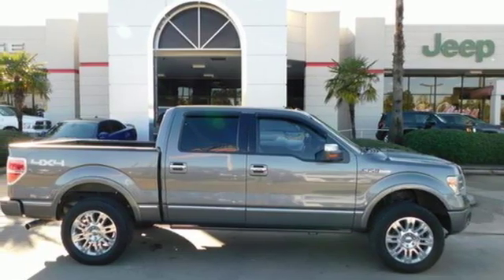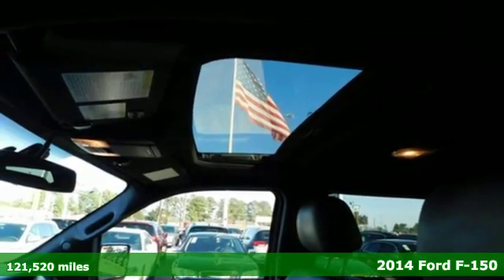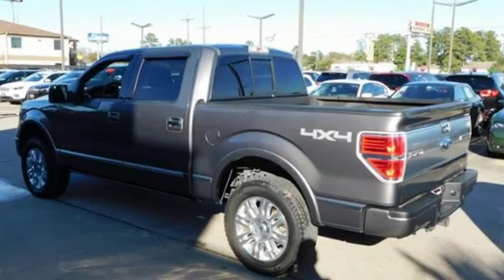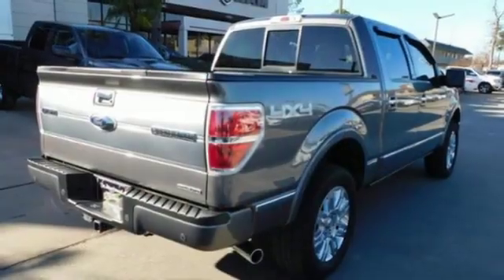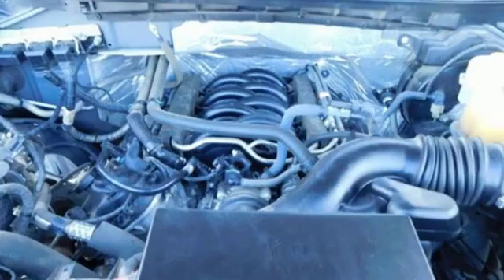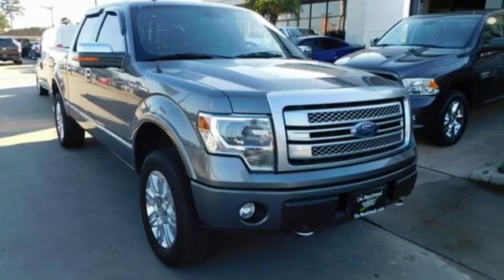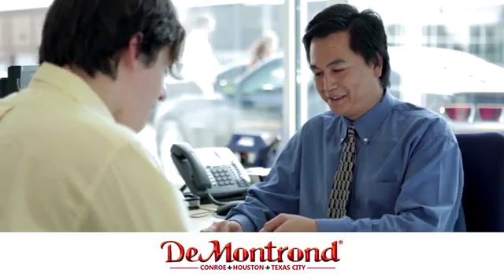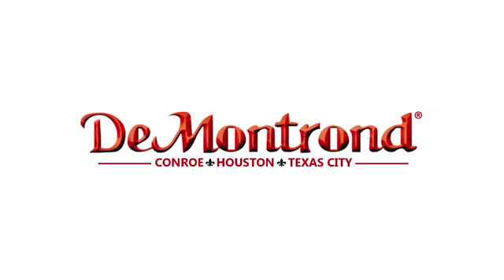Used 2014 Ford F-150 Conroe Houston, TX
Year: 2014
Make: Ford
Model: F-150
Trim: 4WD SuperCrew 145 Platinum
Engine: 302 L 8 Cyl. Cyl.
Transmission: Automatic
Color: Sterling Gray Metallic
Interior: Black
Mileage: 121520
Stock #: D34704A
VIN: 1FTFW1EF5EFC69482
Call Dustin, Cedric, Craig, Kevin or Kyle for details on this very clean Ford F-150 Platinum. V8, automatic, leather, navigation, loaded and ready to go.

Address:
888 Interstate 45 S